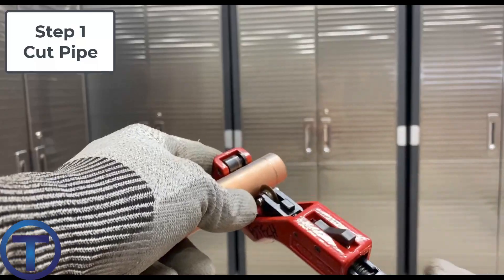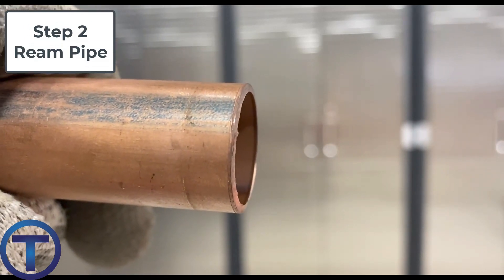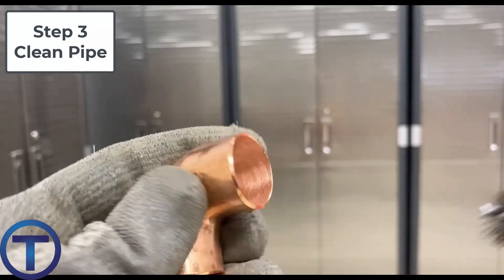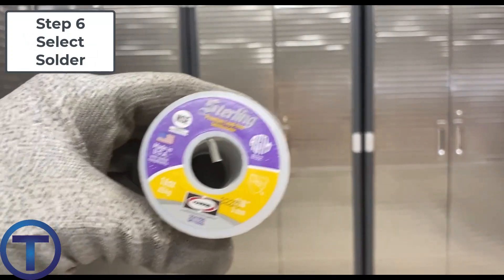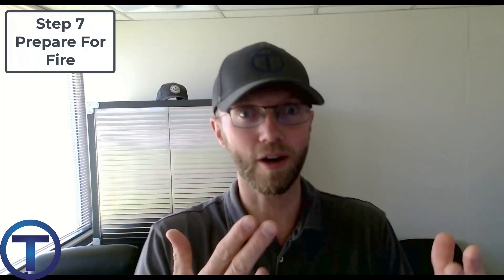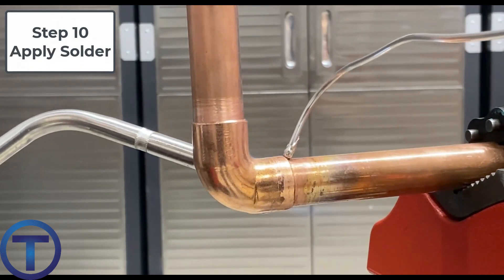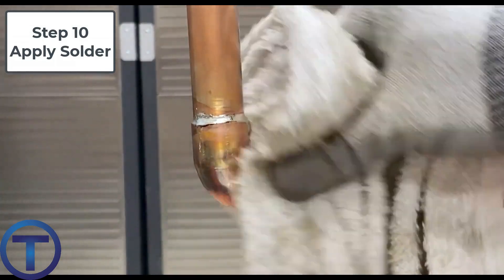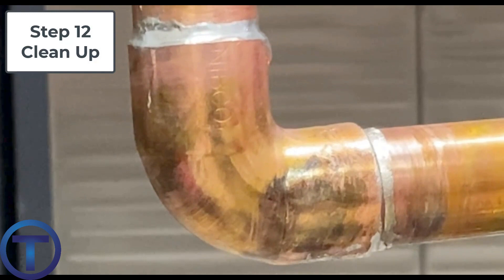How to Solder Copper Pipe and Fittings - Step by Step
Soldering copper is an important skill for plumbers.  In this video Plumber-Tom demonstrates the step by step process involved with soldering copper pipe. The steps are based on the recommended process from Modern Plumbing 9th Edition Chapter 11.

Soldering copper involves cleaning and reaming the pipe, brushing the inside of the fitting, applying flux to the copper pipe and fitting, applying heat and melting solder into the joint.

Don't forget to be safe!  Wearing appropriate personal protective equipment (PPE) including safety glasses and gloves is essential!

Study Resources

2024 IPC, IFGC and MATH

2021 IPC, IFGC and MATH

2024 UPC and MATH

2021 UPC and MATH